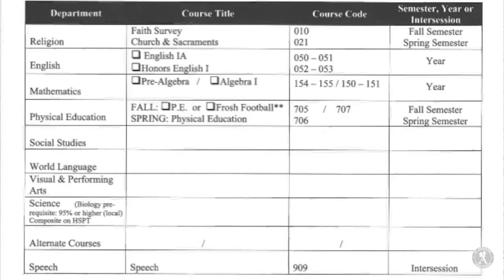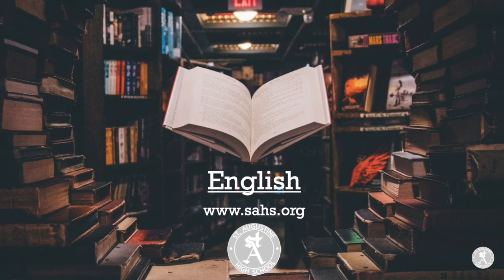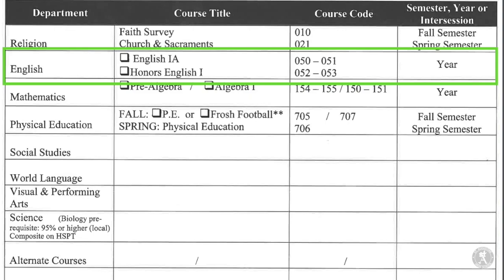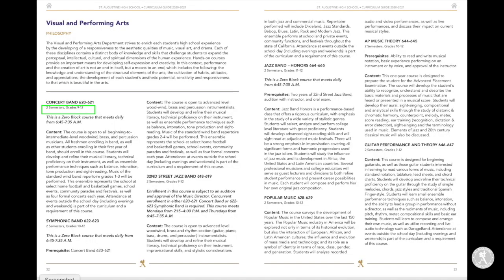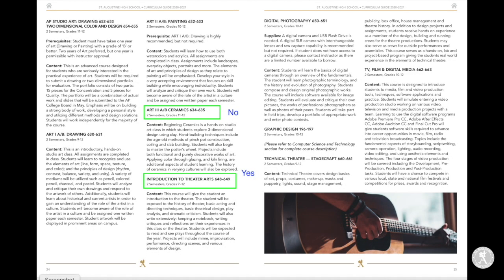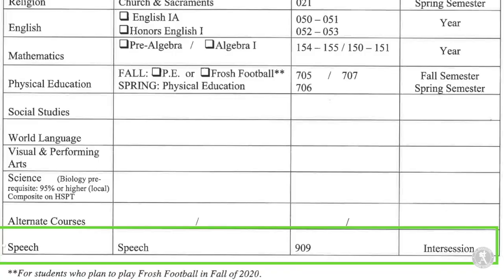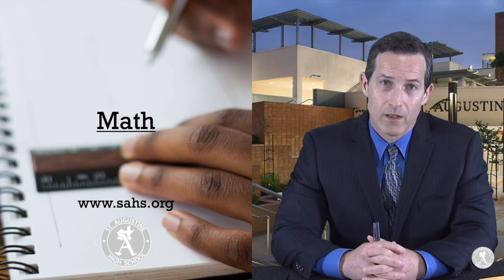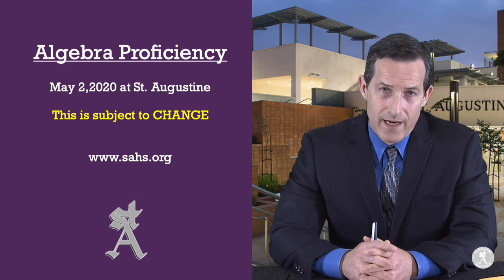Greg Hecht, Assistant Principal St. Augustine High, San Diego, CA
Welcome to Saints and information video for incoming 2020 freshman to St. Augustine High in San Diego, CA. Course selection.